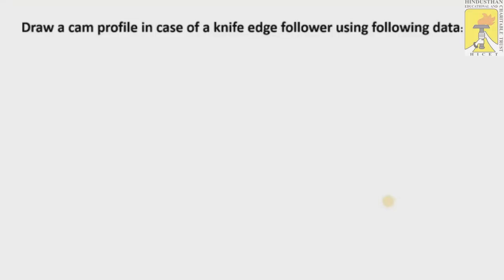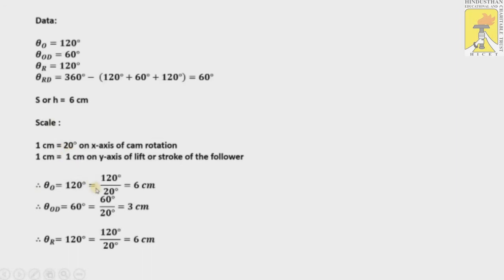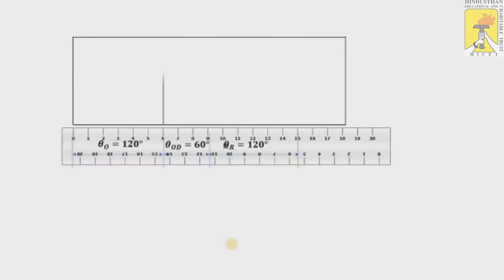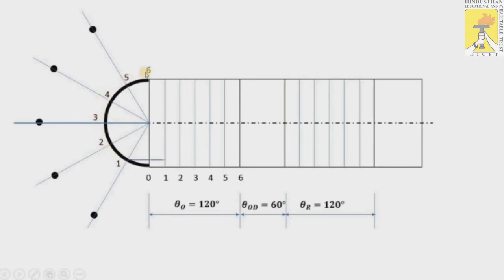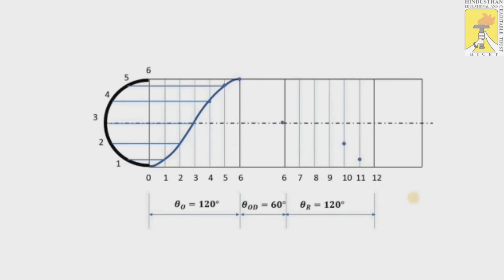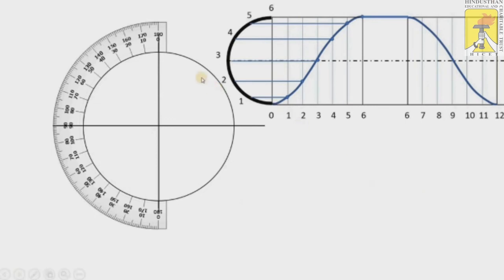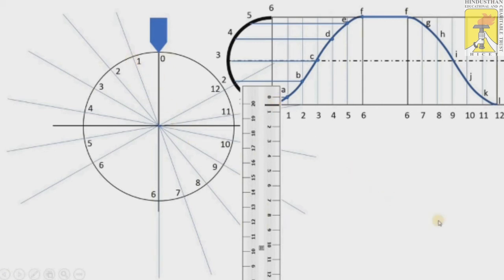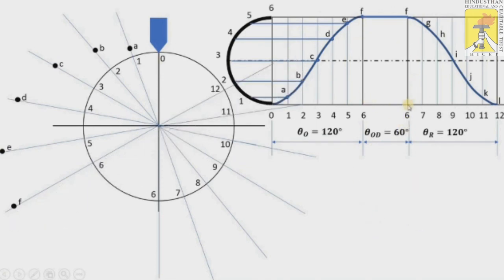Kinematics of Machines Knife edge follower Problem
Kinematics is a branch of physics and a subdivision of classical mechanics concerned with the geometrically possible motion of a body or system of bodies without consideration the forces involved (i.e., causes and effects of the motions)